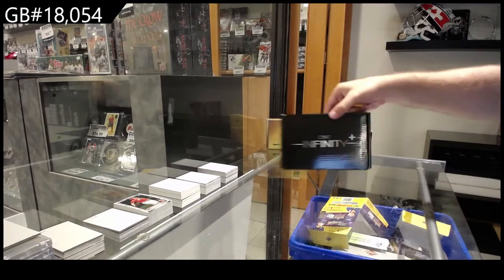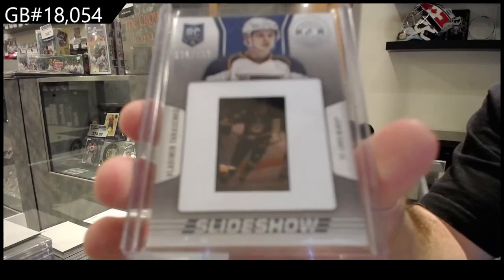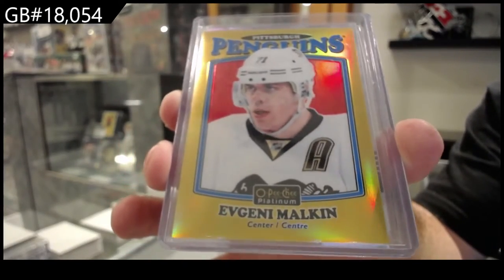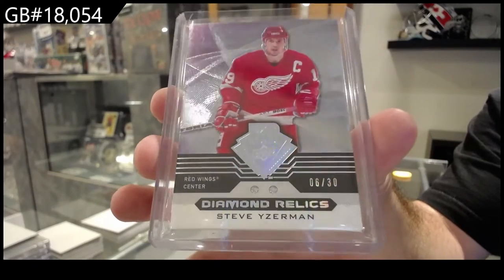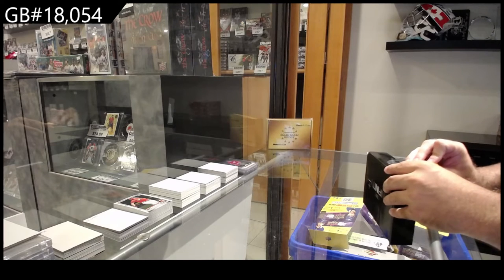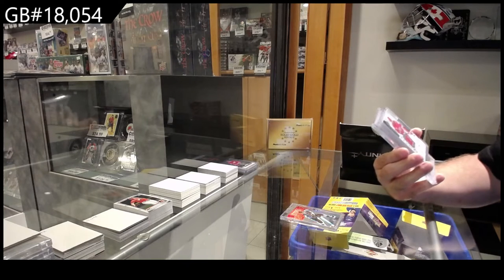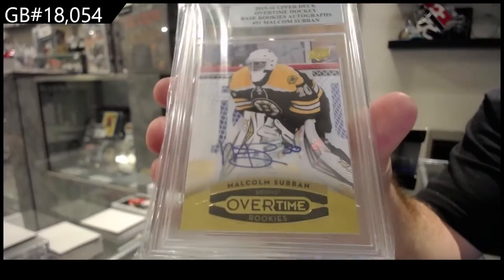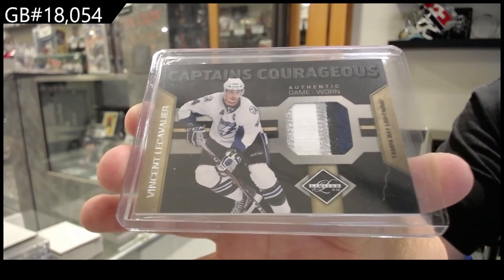2022 CNC Infinity+ Series Hockey 2 Box Break - C&C GB #18,054